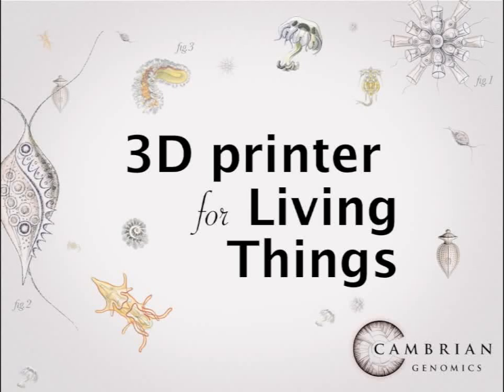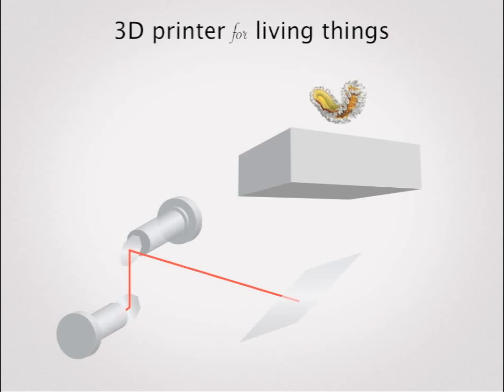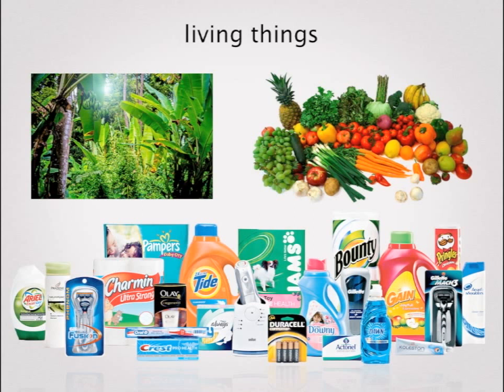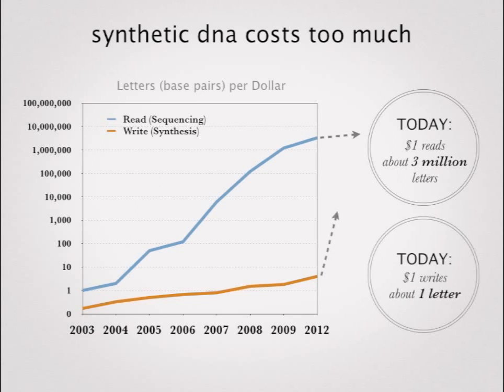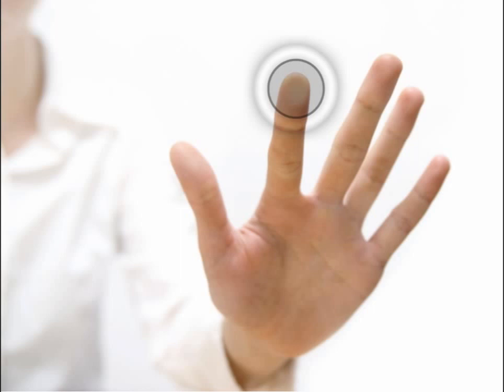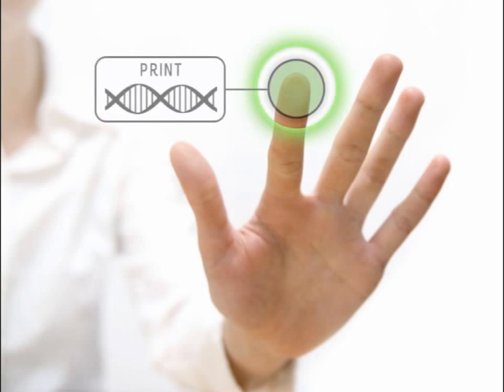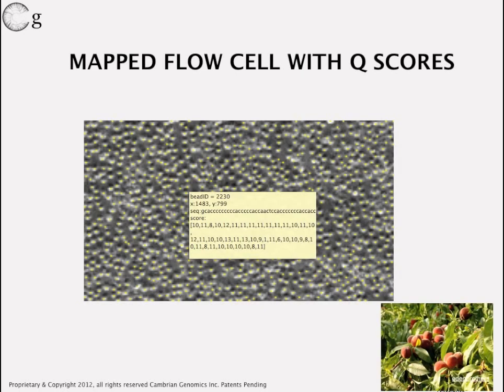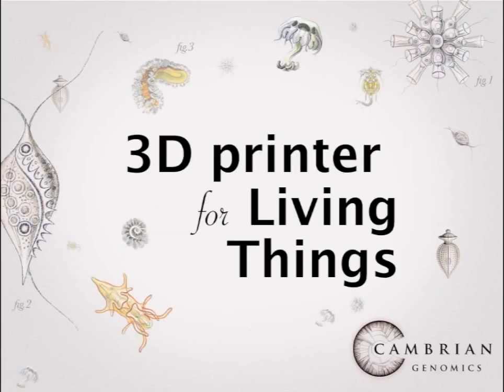3d laser printing living things DNA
3d printing life with a "DNA LaserPrinter". How process works & applications as presented by Reese Jones at SemiSynBio Feb 2013 (video 12min)
You might enjoy some of my other talks & related videos in my youtube play list